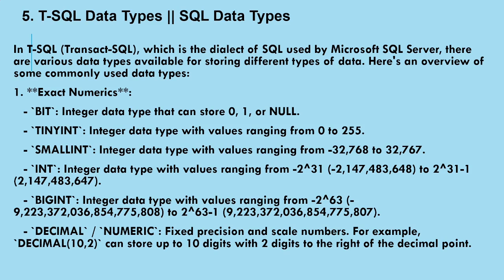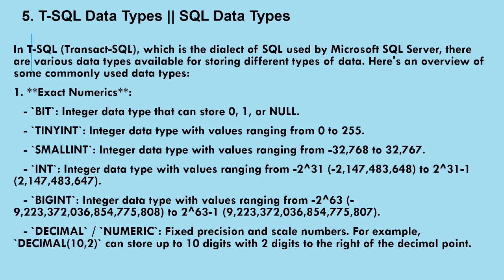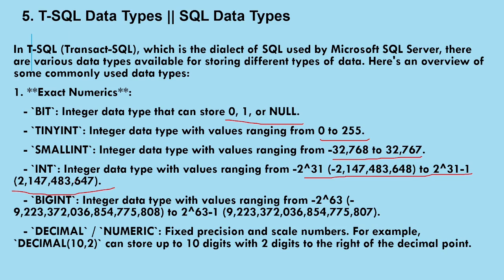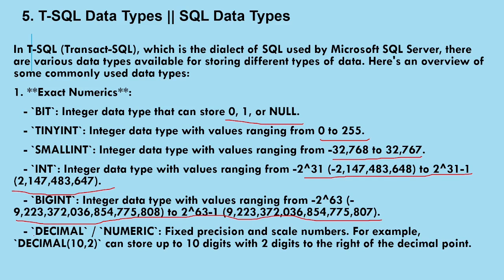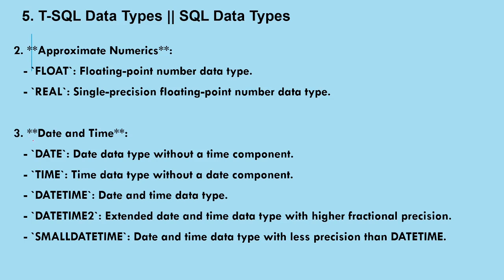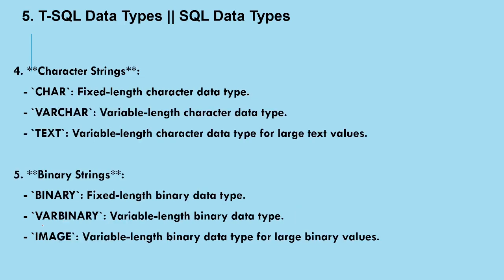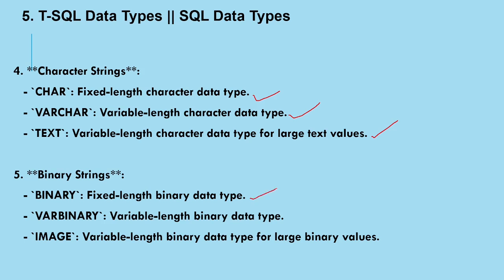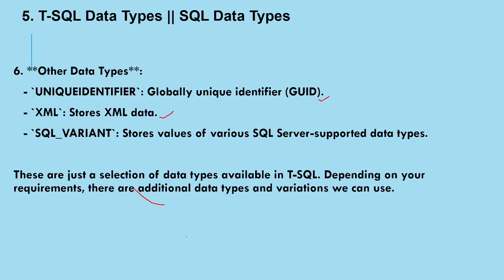5 T-SQL Data Types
Description:
Welcome to our comprehensive T-SQL tutorial for beginners! In this video, I will discuss about 5. T-SQL Data Types || SQL Data Types. For more information go through the T-SQL tutorial.

🔍 Topics Covered:

Creating an Azure Account: Step-by-step guide on setting up your Azure account.

👩‍💻 Who Should Watch:

IT Professionals
Developers